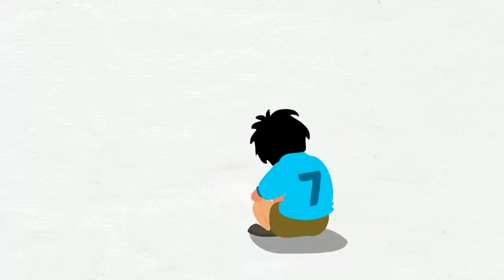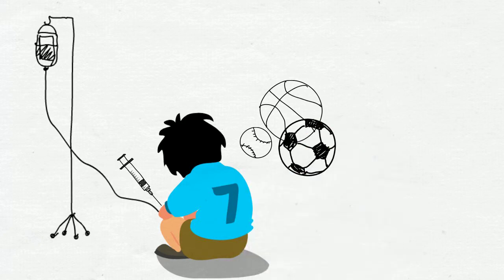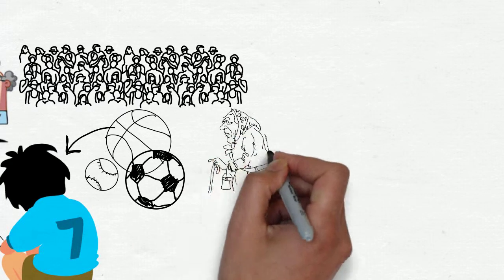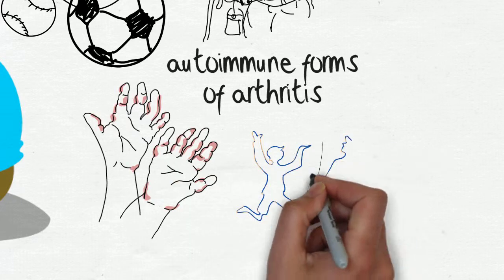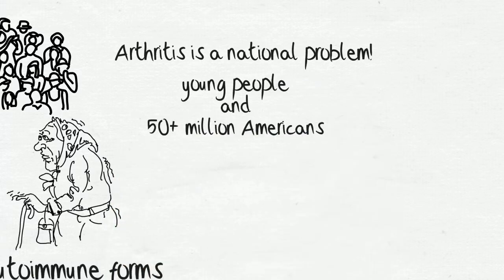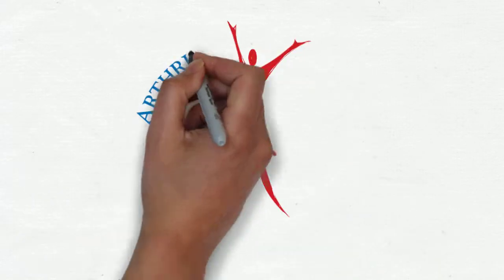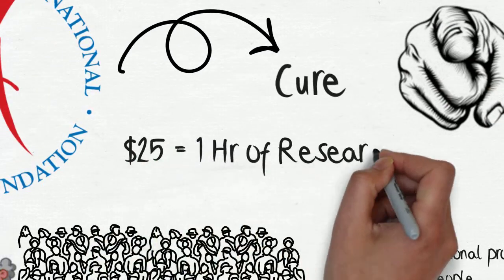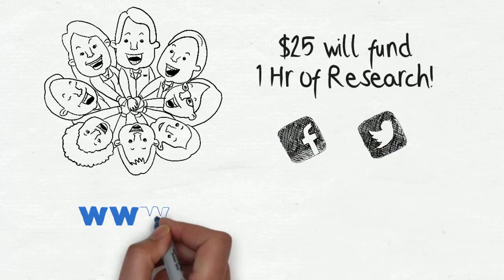Arthritis National Research Foundation - Cure Arthritis Whiteboard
This is a whiteboard or stop motion presentation I created for the Arthritis National Research Foundation to raise funds for their research.